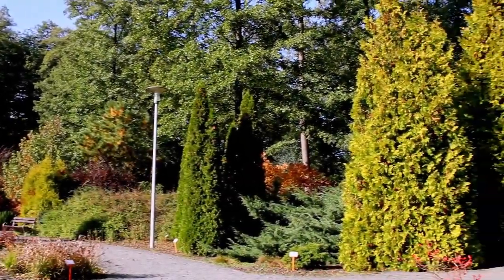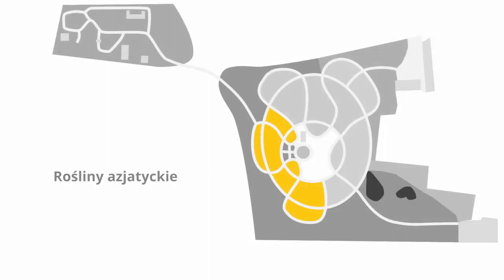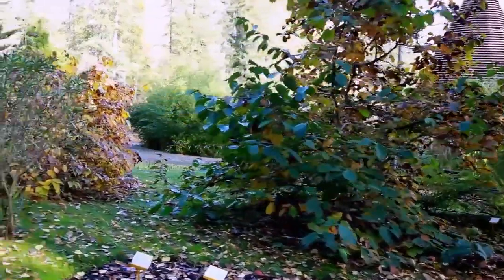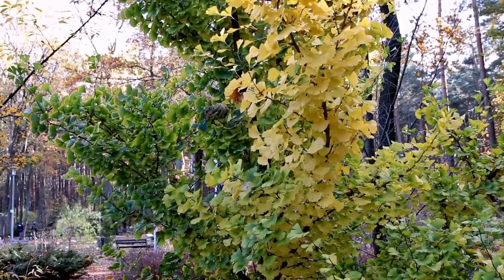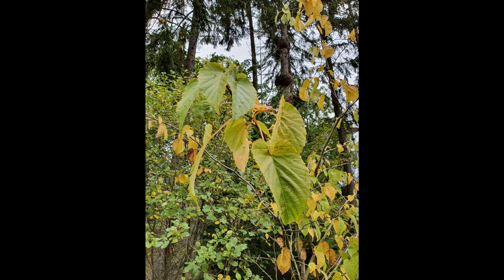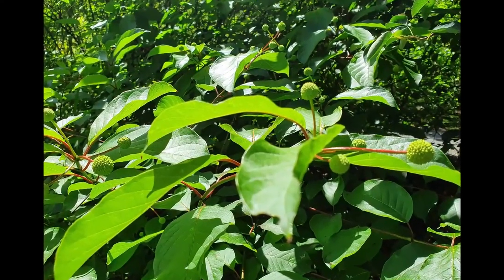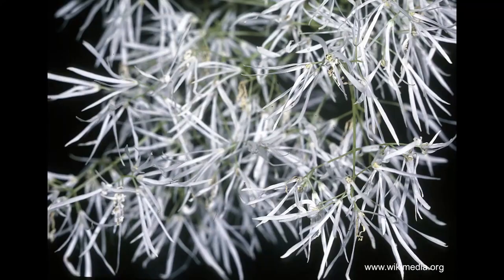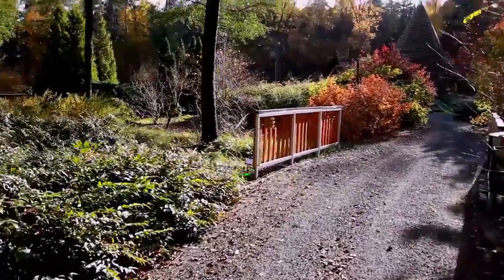Edukacyjny spacer po Ogrodzie Botanicznym. Odcinek 3. Rośliny azjatyckie i północnoamerykańskie